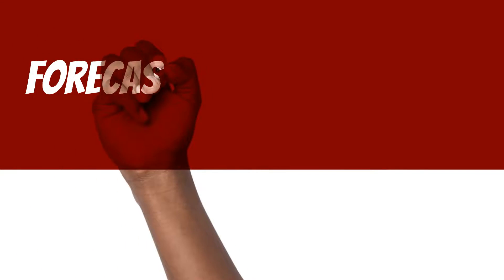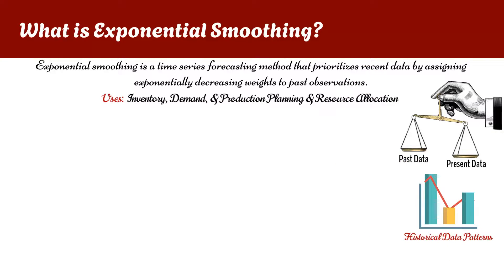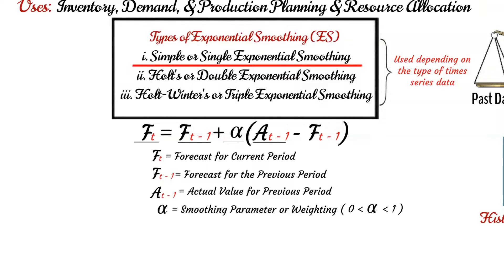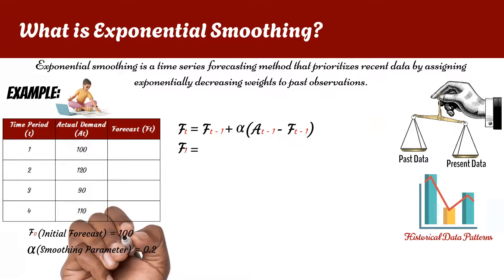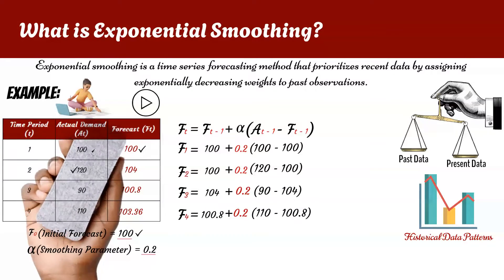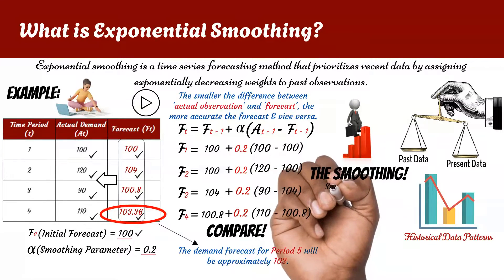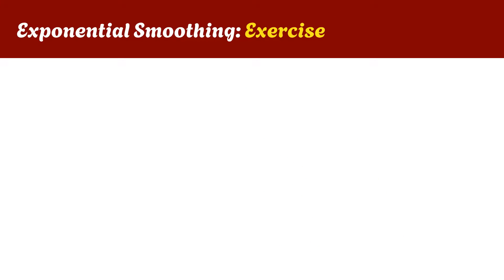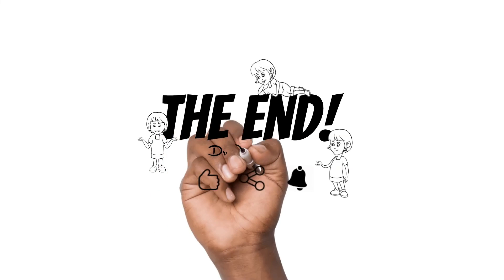Forecasting: Exponential Smoothing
📈 Learn more about forecasting in operations and supply chain management with our latest video on Exponential Smoothing! 🚀

In this insightful tutorial, we delve into the world of Exponential Smoothing, a robust forecasting tool that can revolutionize your approach to demand planning. Whether you're a seasoned professional or just getting started in the field, understanding how to wield this tool can significantly enhance your decision-making prowess.

- The fundamentals of Exponential Smoothing and its application in forecasting.
- How to choose the right smoothing parameter for your specific needs.
- A step-by-step guide through a practical example in operations and supply chain management.

💡 Why Exponential Smoothing?
In the dynamic landscape of operations and supply chain management, the ability to predict future demand is paramount. Exponential Smoothing stands out as a versatile method that adapts to changing trends, making it a go-to tool for forecasting.

🛠 Real-world Example:
Witness the power of Exponential Smoothing in action as we guide you through a practical example. See how this tool can refine your forecasts, optimize inventory management, and ultimately contribute to the success of your operations.

- Supply Chain Professionals
- Operations Managers
- Students and enthusiasts eager to deepen their understanding of forecasting techniques

Answer to Exercise:
1. Period 1 (t=1):
F1 = 52+0.3 × (50−52) = 51.4

2. Period 2 (t=2):
F2 = 51.4+0.3 × (60−51.4) = 53.98

3. Period 3 (t=3):
F3 = 53.98+0.3 × (45−53.98) =51.286

4. Period 4 (t=4):
F4 = 51.286+0.3 × (55−51.286) = 52.4002

5. Period 5 (t=5):
F5 = 52.4002+0.3 × (50−52.4002) = 51.68014